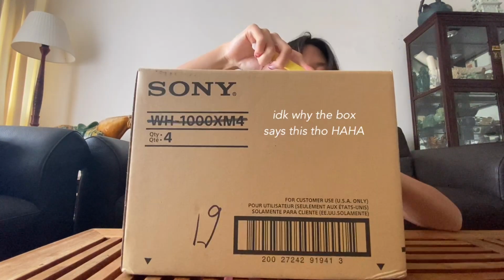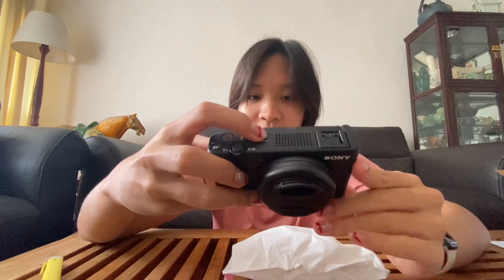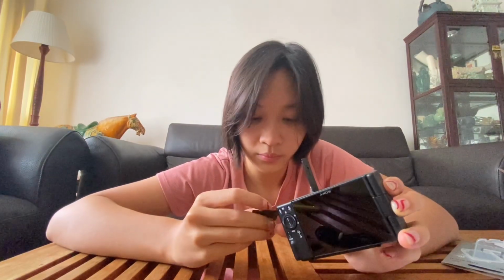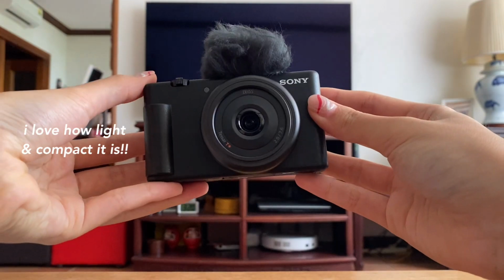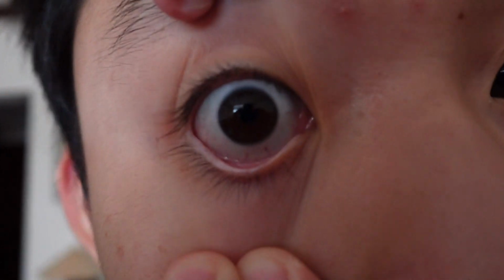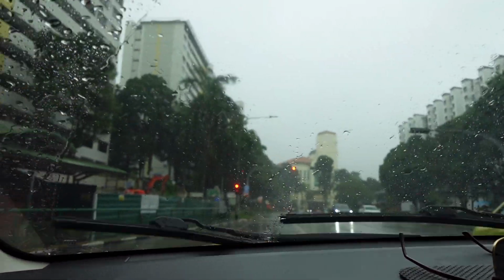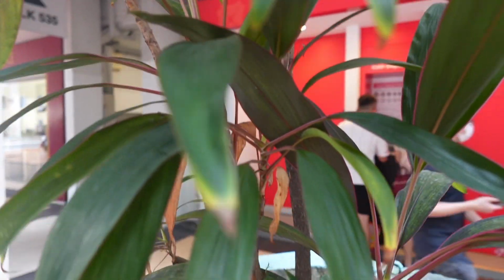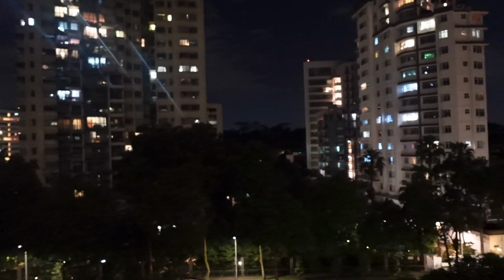MY NEW SONY ZV-1F 📸 unboxing, set-up and photo+video test!!! great beginner vlogging camera 2022 🤩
i am sorry for the super long hiatus omg but i'm finally back with more content! the camera i'd been eyeing was finally on discount during the 12.12 sale so i caved and bought it 😅 here's a look of what's in the box and the video quality! super happy with my purchase and looking forward to making more *high quality* videos for you guys yay 🎉